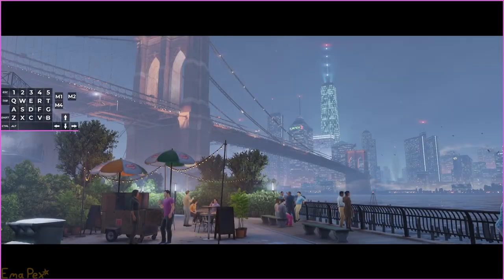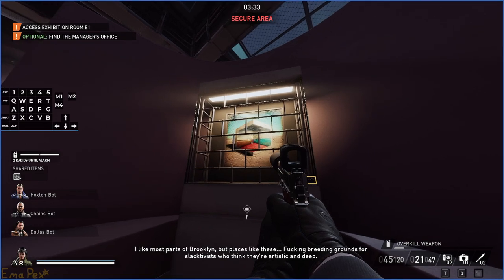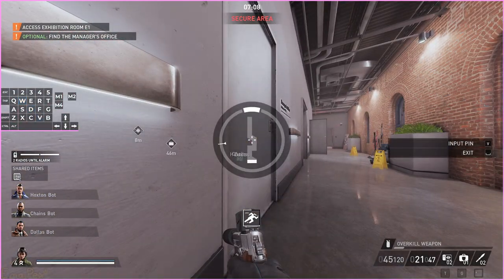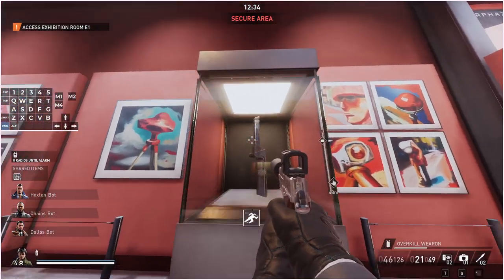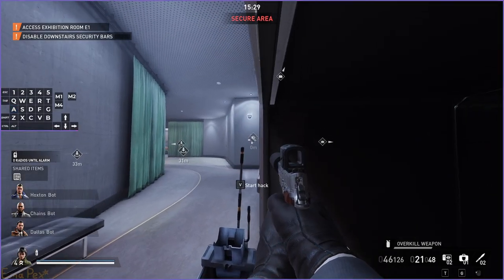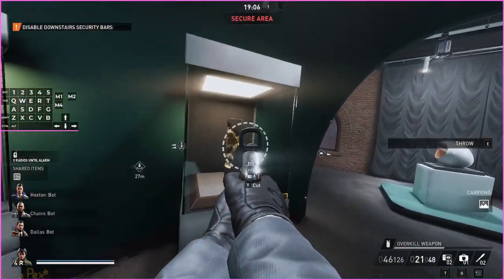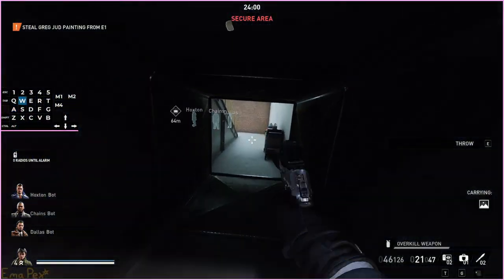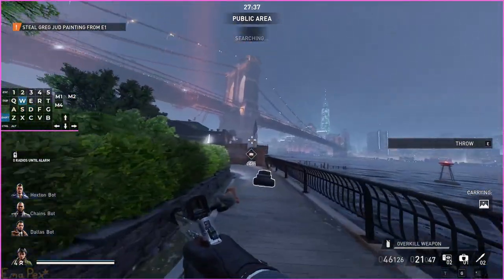[PD3] how to stealth Under the Surphaze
for anyone curious I'm not saying the zipline is actually bad, but it definitely gives you a false sense of security if you don't know the problems with it and you're not careful.

00:00 - entry points
01:47 - random rooms
02:58 - entering e4
04:30 - entering e7
05:06 - entering e5
06:09 - entering e6
07:22 - manager's office
10:07 - second floor security
11:22 - moving from e5
12:23 - zipline asset
14:11 - first floor
15:52 - spectrophotometer
17:37 - moving from e6
19:31 - first floor security
19:58 - moving from e3
21:12 - moving from e1/e2
22:04 - moving to the van
25:53 - heist complete